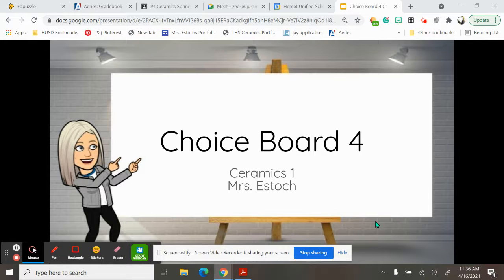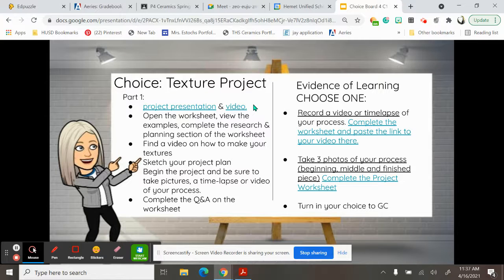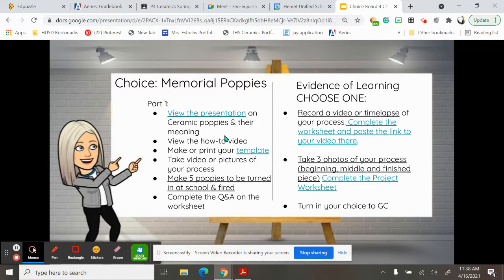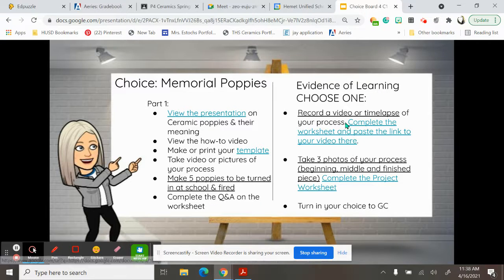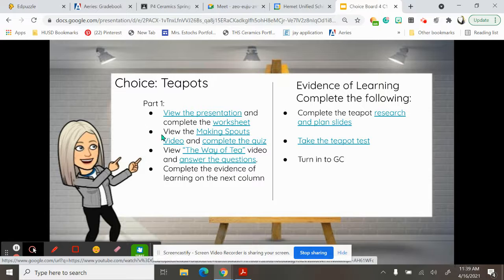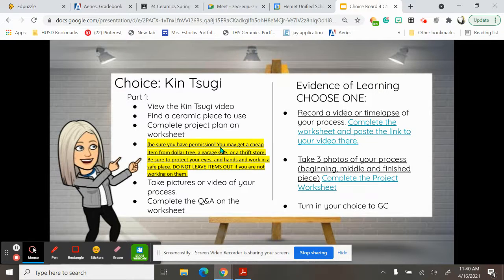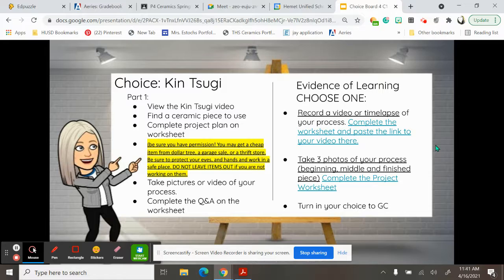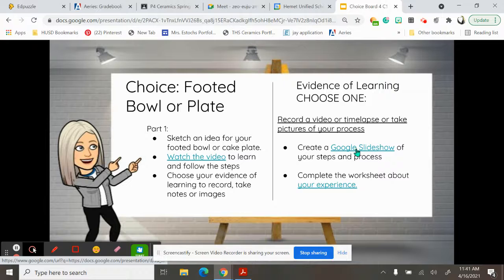Untitled: Apr 16, 2021 11:42 AM